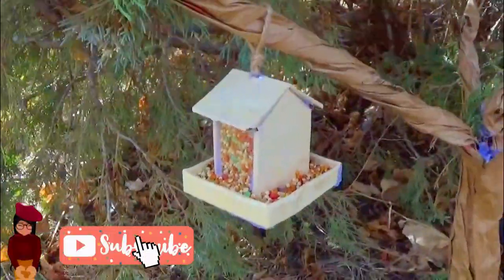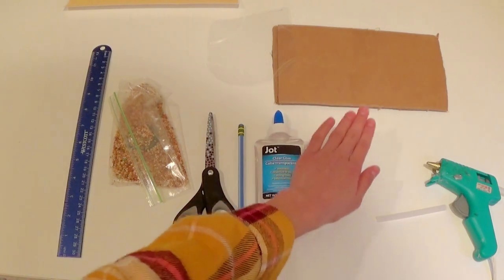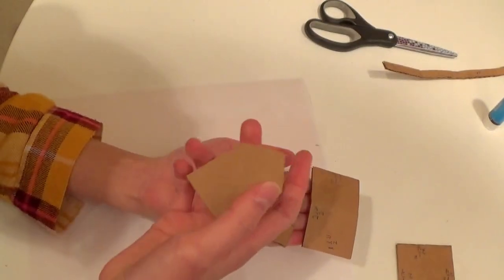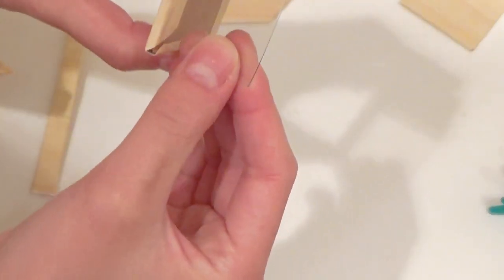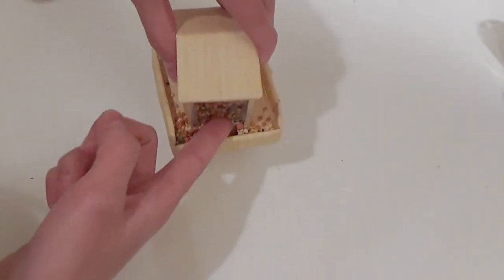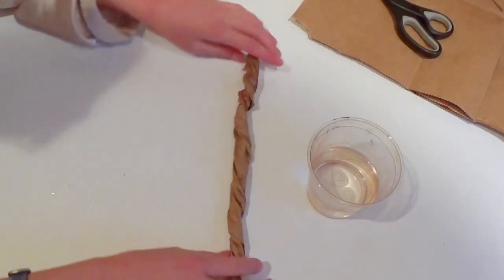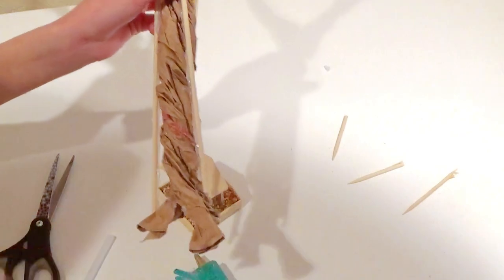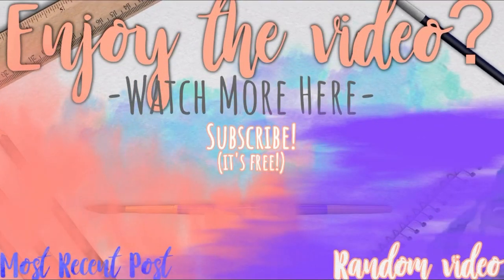D.I.Y.mini BIRD FEEDER!🐦+TREE|Day 1 Spring Collab w/ HannahTheHoneyBear!💐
Alright, MY DUDES!!! We're kickin' off this AWeSomE series with Hannah The Honey bear 🍯🐻 And every other day, starting today, (March 17th) me and Hannah will be posting spring-related videos! March 17th, 18th, 19th, and 20th :)

How to make a DIY bird feeder it's a perfect size for 18" models! I hope chu liked disss...ALSO A TREE YESH. DIY TREE. erm yaaa...🌳🌳

COPPA NOTICE -⚠ This content is intended for ages 13 and up!⚠